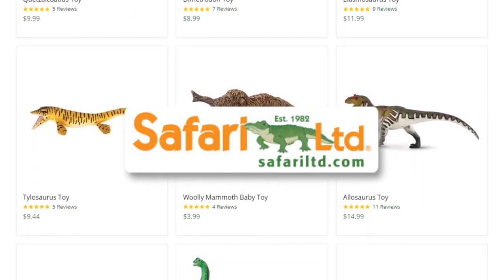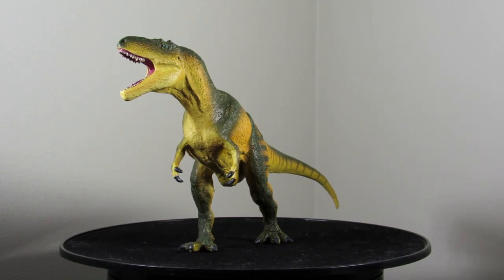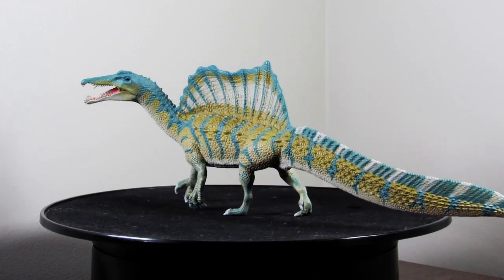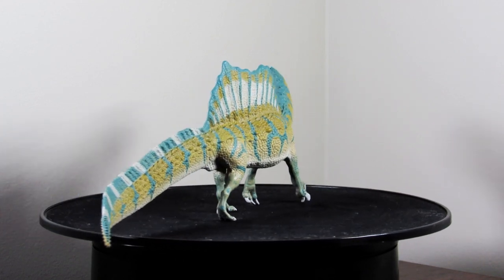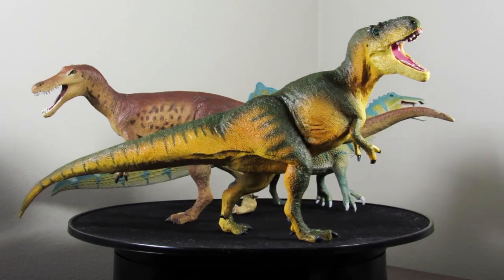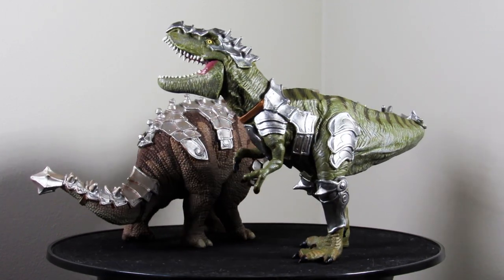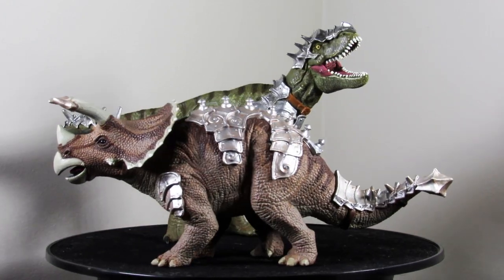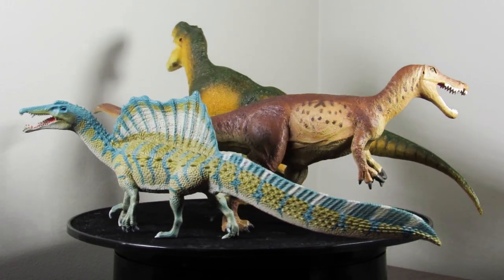NEW Safari Ltd. 2021 Dinosaurs: A Year In Review!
In today's video we're recapping all of Safari Ltd.'s BRAND NEW 2021 dinosaur figures! What's your favorite of their offerings for 2021?

You can get this product and SO much more at Safari Ltd.'s website, and don't forget to use the coupon code SPINODUDE to save 15% on your next purchase to show your support for the channel!